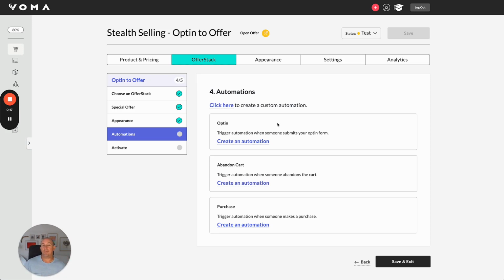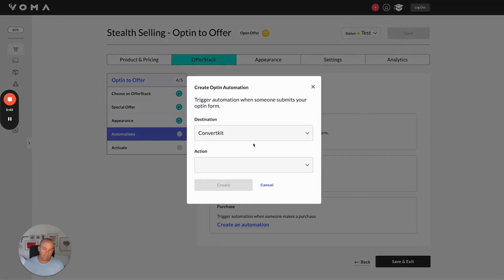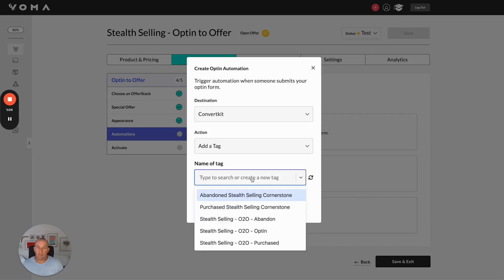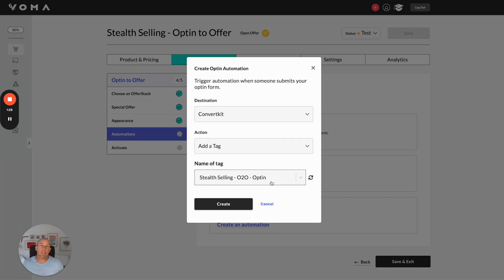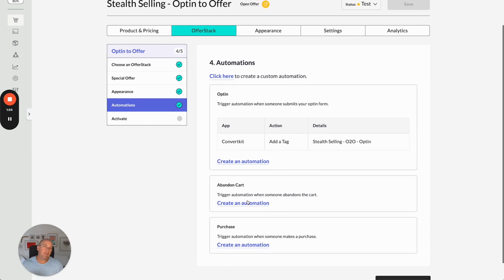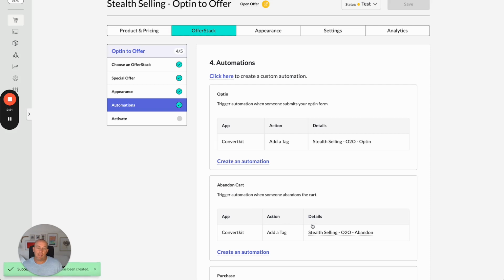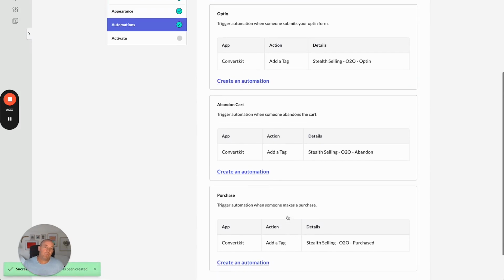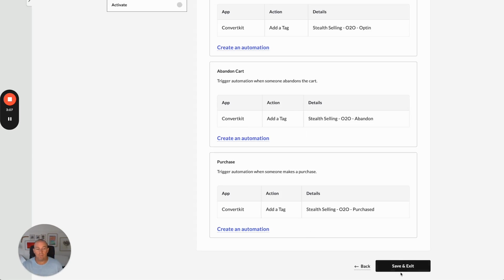Launch Your Special Offer: Adding Tag Automations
This video is a tutorial on how to set up tags and automations in Voma for your email marketing.

In the video, you'll learn how to:

Create tags: Tags are labels that you can assign to subscribers based on their actions. For example, you could create a tag for people who have opted in to your list, purchased a product, or abandoned their cart.
Set up automations: Automations are a series of emails that are sent to subscribers automatically based on the tags they have. For example, you could set up an automation to send a welcome email to new subscribers, a discount code to people who have abandoned their cart, or a special offer to people who have purchased a product.

New to Voma?  We have a whole series of videos to help you master Voma and create stellar online courses.